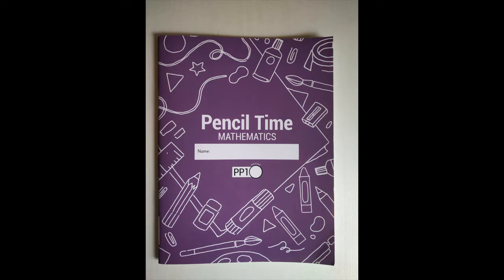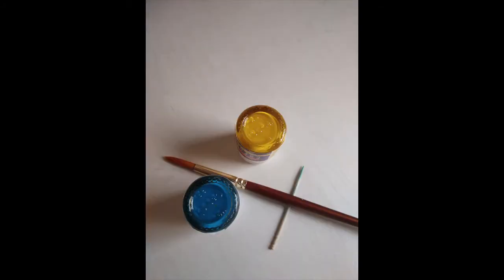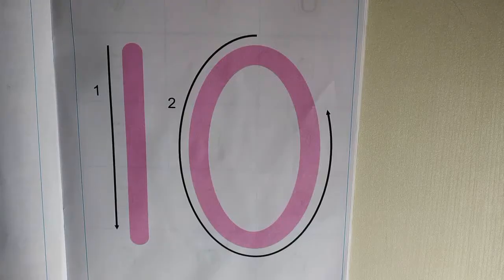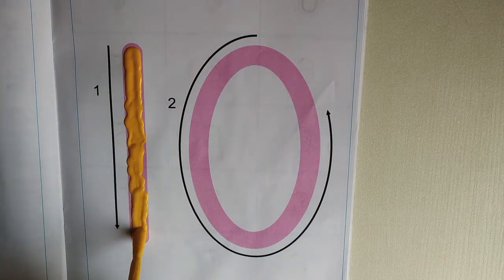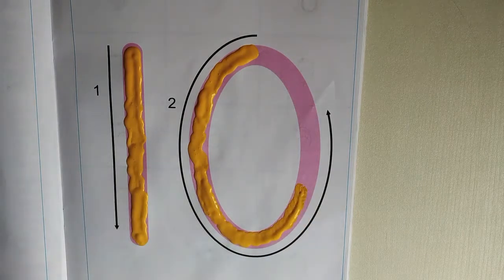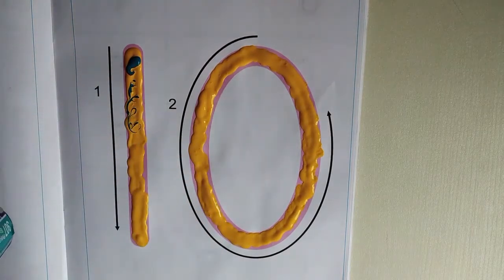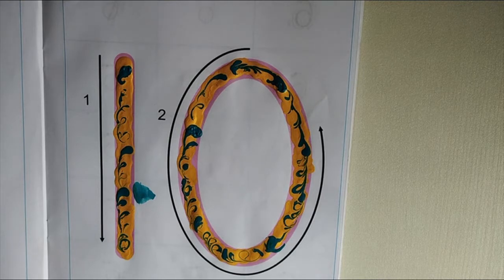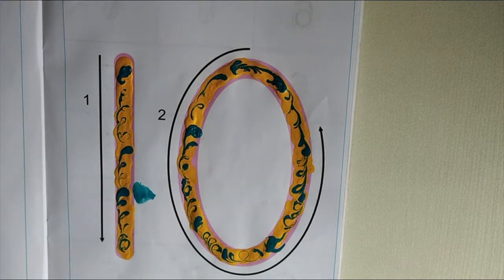The Orbis School - Math - Jr KG - Number 10 Activity - Part 2